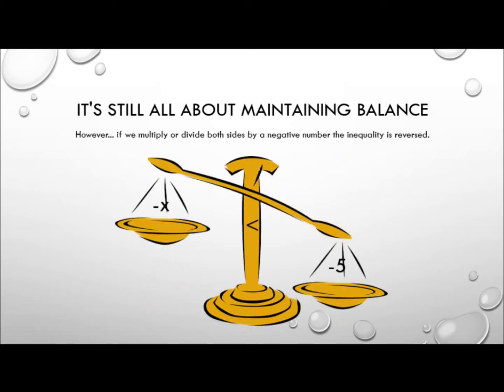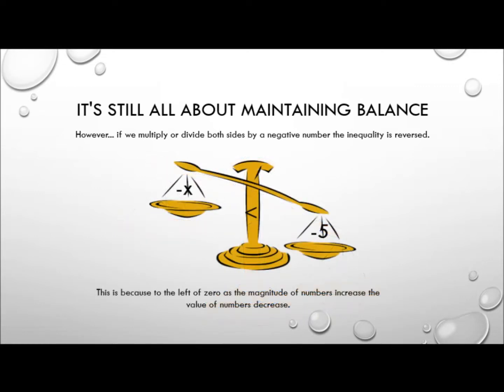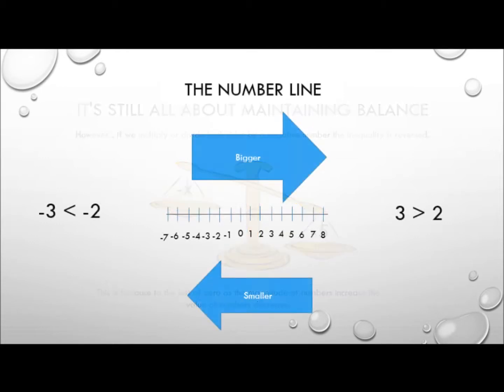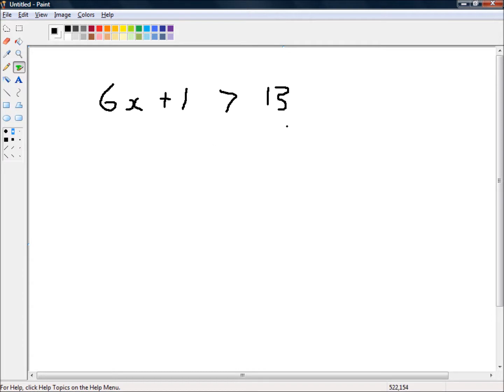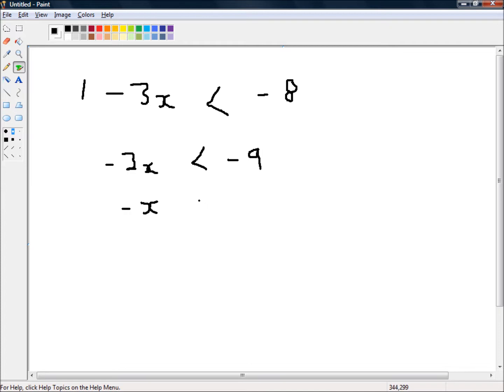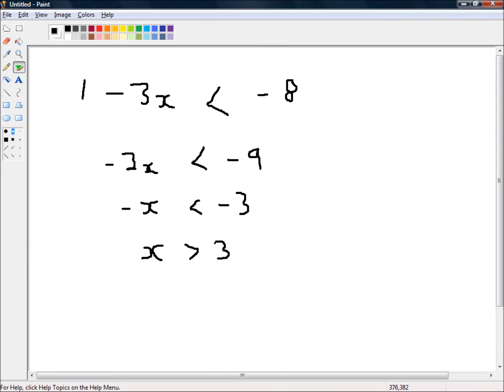Solving Inequalities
In this video I look at solving simple inequalities and explain why the inequality sign reverses when we multiply or divide by a negative number.